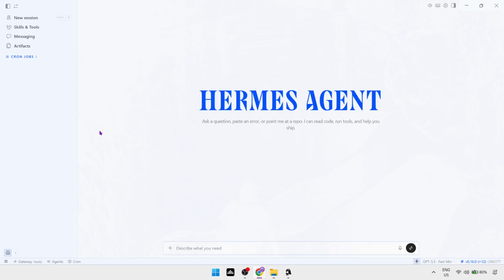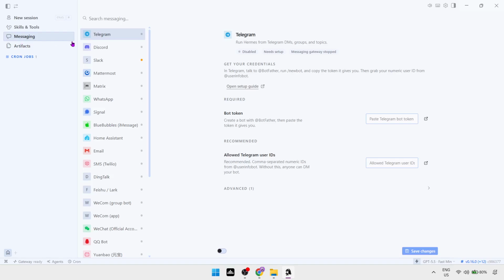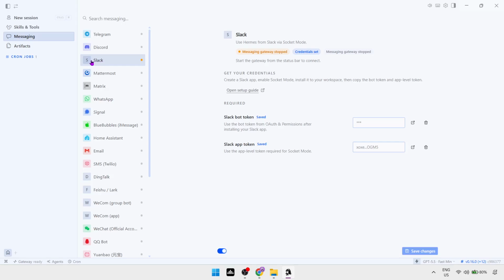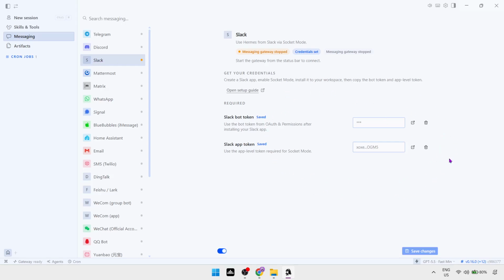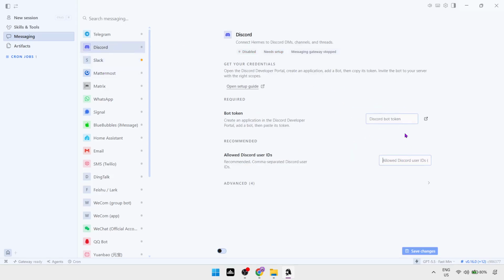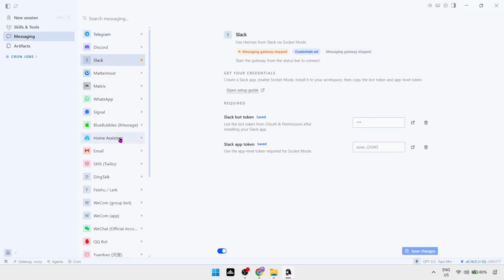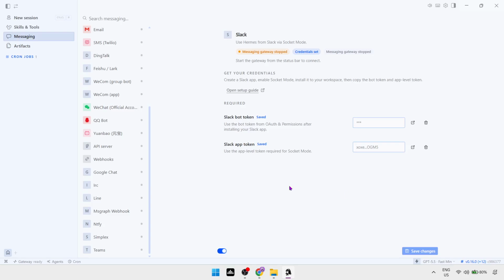How To Connect An External API Key To Hermes Agent (Step-by-step)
Learn exactly how to integrate your external API keys into your Hermes Agent workspace. In this educational guide, we walk through the configuration settings to ensure your AI agents have the necessary access to external services.

Key points covered in this tutorial:
• Locating the workspace settings in Hermes Agent
• Identifying where to input external API keys
• Saving and validating your connection
• Troubleshooting common API integration issues

This process ensures your workspace is fully functional and ready for advanced tasks.